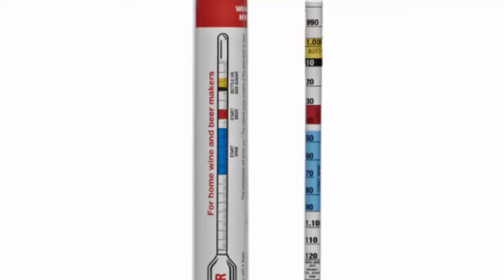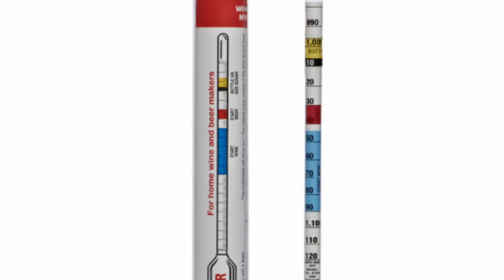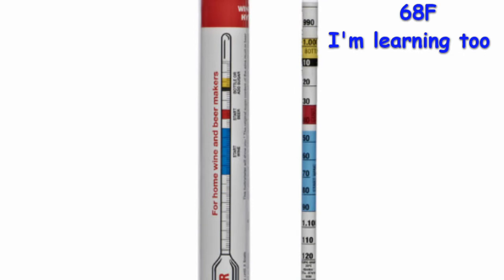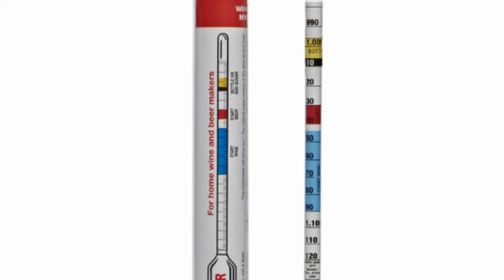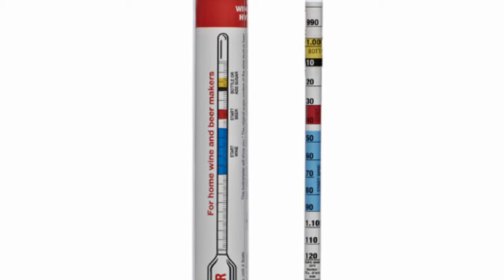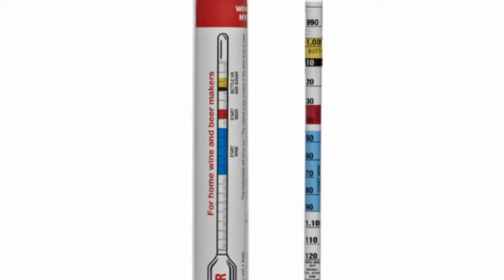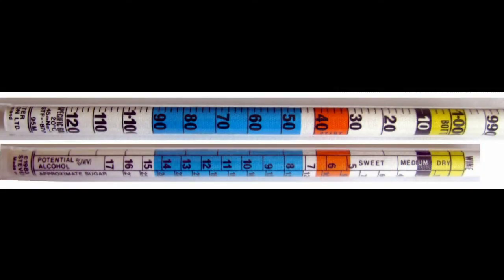hydrometer reading my way and a bit of fun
Hey all,
So I was asked how i read my hydrometer as I can do it without using a calculator or complicated methods, Simply put i read the potential alcohol scale and add or minus the end reading from the start reading, this will give you a fairly accurate reading considering that hydrometers are only accurate at 20C or 68F So ish is close enough for me.